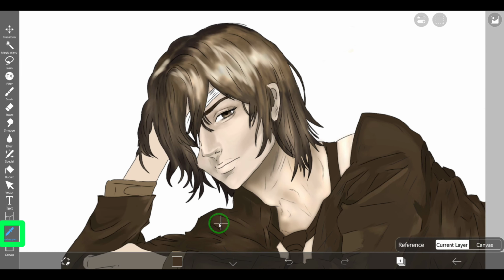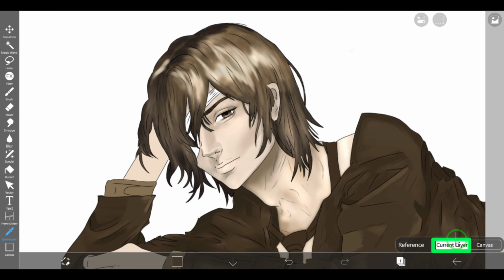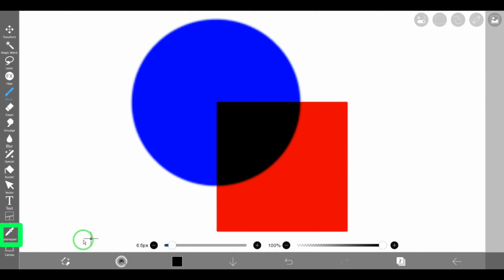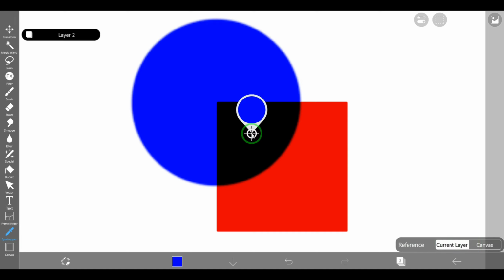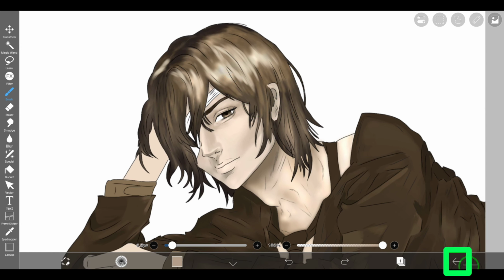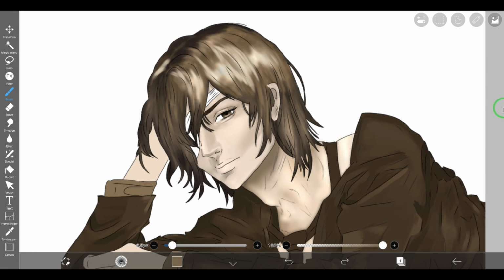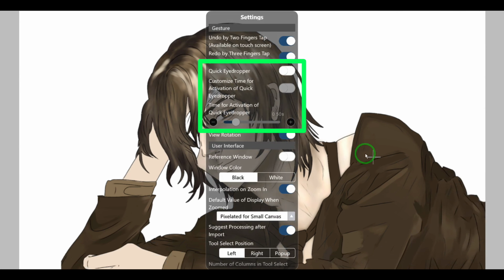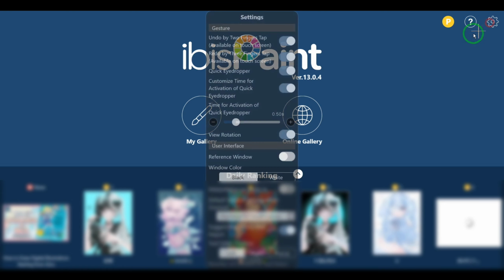ibis Paint Tutorial Part 5 (with voice-over explanation)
🎨 ibis Paint 101: Get to Know the Tools! 🛠️

Welcome to Part 5 of my ibis Paint tutorial series! 🚀 In this video, we’re diving into all the essential tools and methods you need to start creating amazing digital art. Whether you're a beginner or just exploring new features, this guide will help you understand:

✅ How to select Color from canvas or layer 🎨
✅ Turning On/Off Quick Eyedropper 🖥️